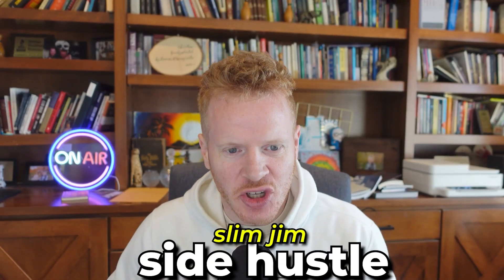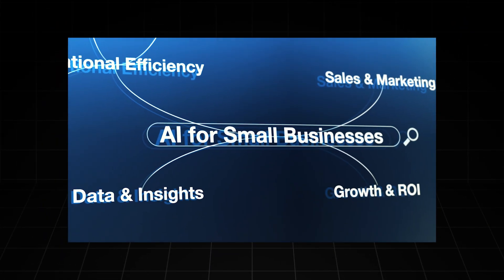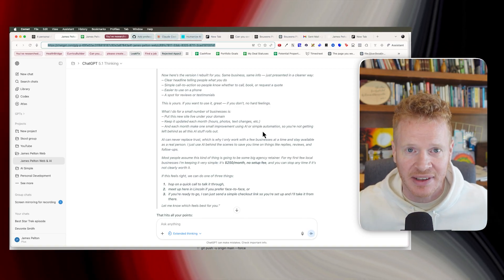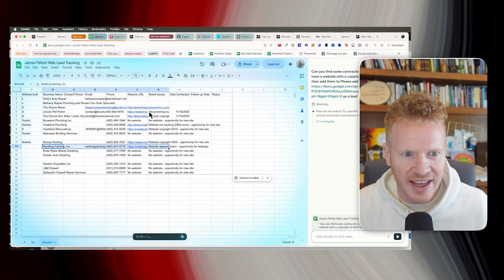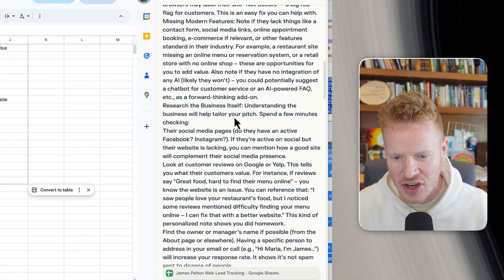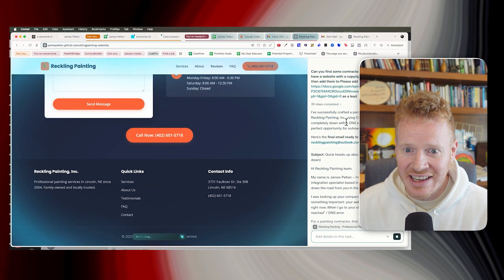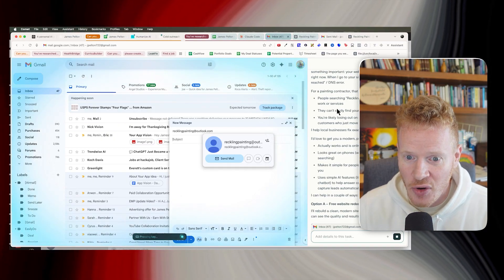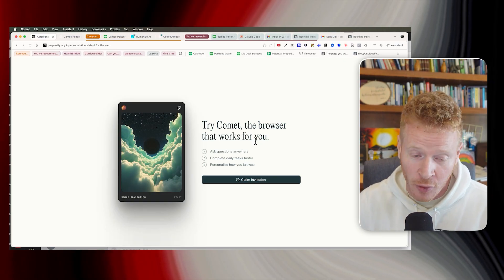New AI Side Hustle: Turn Ugly Local Websites Into $200/mo Clients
Turn bad local websites into $200/month clients using AI and a browser.
In this video I show, step by step, how I use Comet AI Browser to find outdated local business sites, rebuild them fast, and turn that into simple recurring income.

What you’ll see in this video:

Using Comet AI Browser to scan local businesses and spot rough, outdated websites

Letting AI do the boring parts: research, copy draft, structure

Building a modern, clean one-page site that looks good on desktop and phone

Hosting the site on GitHub Pages so you have a public demo link you can send to the owner

How I reach out to business owners with:

“I already built this for you”

“You’ll never have to think about your website again”

The simple offer: $200/month per client for done-for-you website + tech help

This is something you can do with a laptop, an AI browser, and a bit of courage to message local businesses. No coding background required if you lean on the tools.

Chapters (adjust times after upload if needed):

0:00 Intro – Side Hustle Slim Jim & Comet Web Browser
0:45 I Don’t Have Time… But I Have Constant Business Ideas
1:18 The Awful Local Website That Sparked This Idea
2:27 Using ChatGPT To Plan the AI Web Design Business
3:00 Letting Comet Browser Hunt Local Leads Automatically
3:56 Watching AI Fill a Lead Spreadsheet in the Background
4:56 Case Study: Reckling Painting’s Outdated Website
6:02 Having AI Design a Brand-New Site (Humanized Copy and All)
7:30 Comet Logs Into Gmail and Sends the Cold Email for Me
8:35 Could This Be a 100% AI-Run Web Agency?
9:32 How You Can Use Comet To Automate Your Own Workflows
10:02 Why People Using AI Will Replace People Who Don’t
10:51 What To Do With Extra Income: Giving, Missions, and Joy
11:56 Final Thoughts, Faith, and Sign-Off

I help Christians and values-driven people use AI, apps, and simple side hustles to build real income streams without shady stuff. 🙏